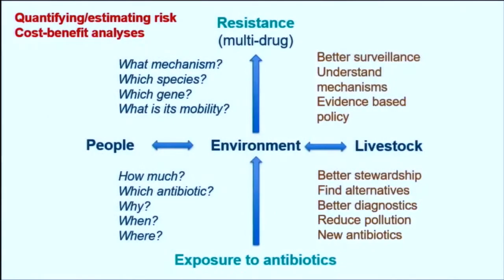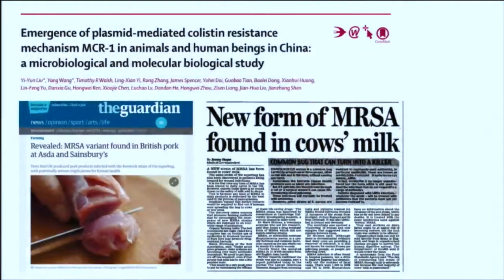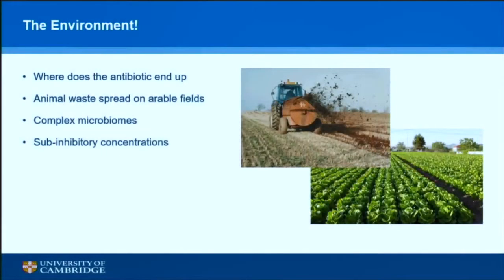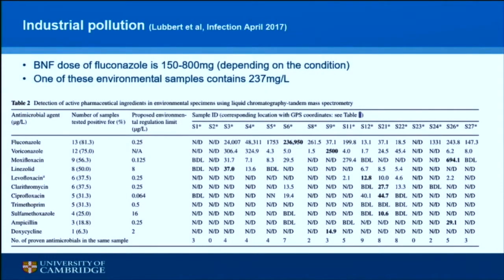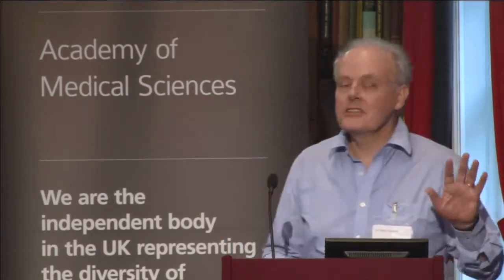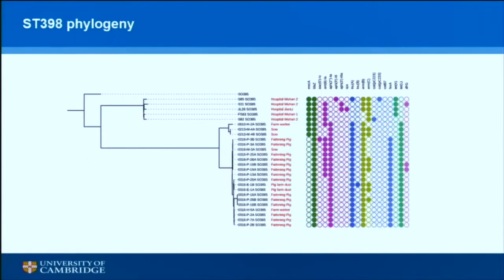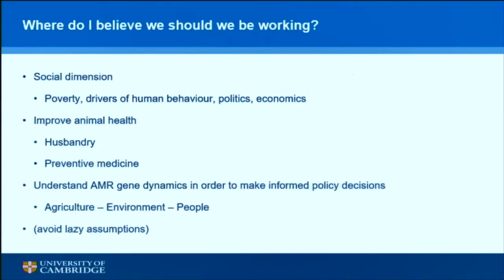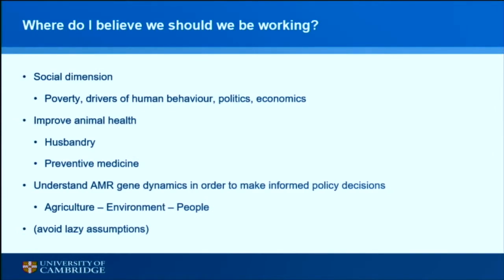Agricultural and Environmental Challenges | Dr Mark Holmes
Dr Mark Holmes, Reader in Microbial Genomics and Veterinary Science at the University of Cambridge, presents on additional complexities in understanding the evolutionary dynamics on AMR.